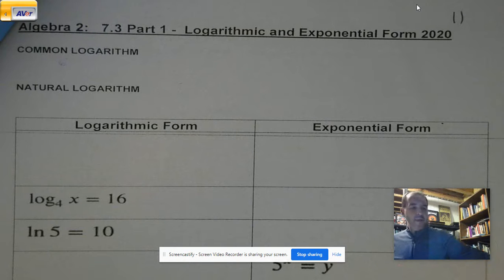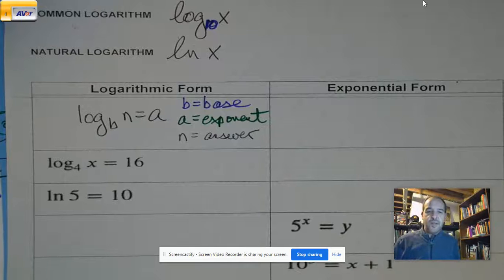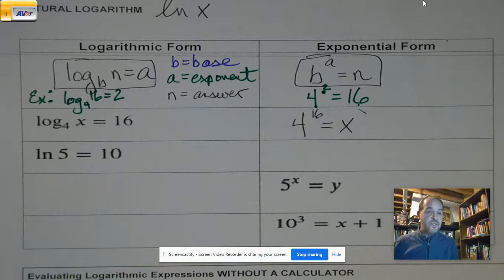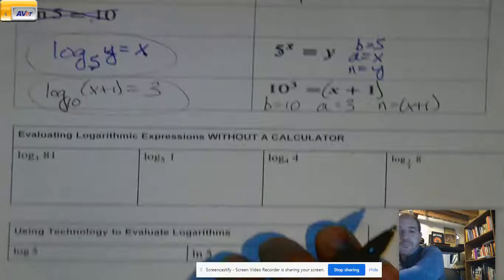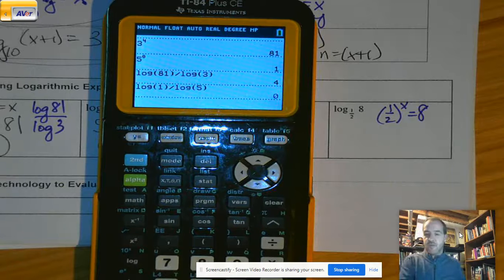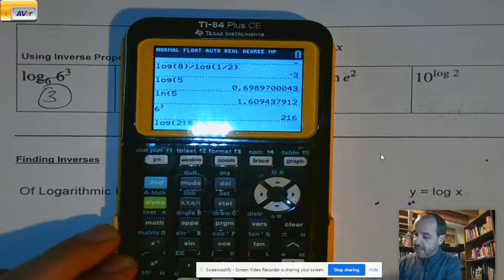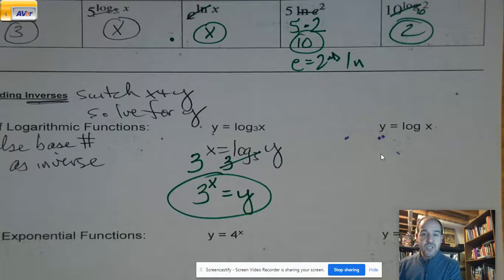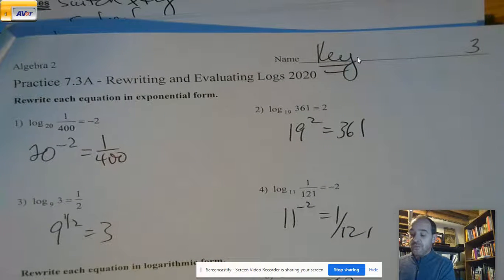7.3 Part 1 - Logs and Exponentials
We take a look at the different parts of a logarithm and an exponential and how to move back and forth between them.